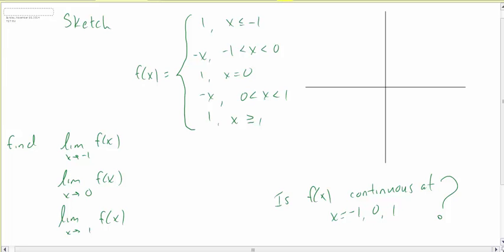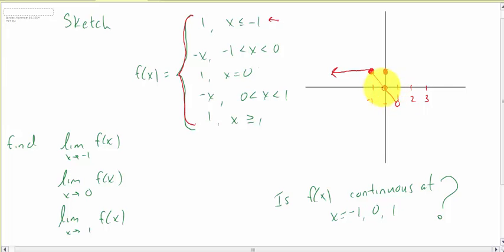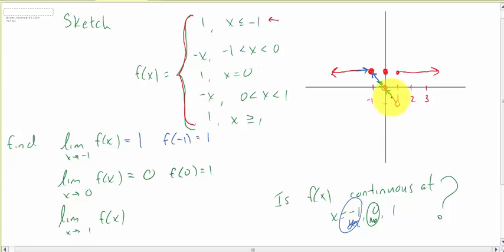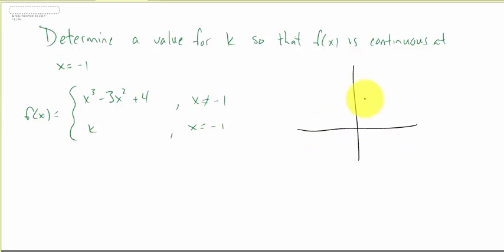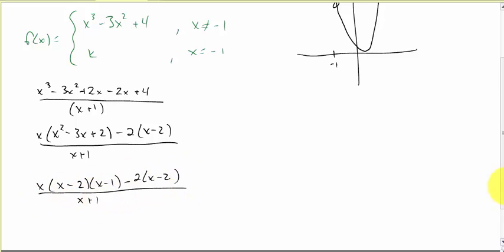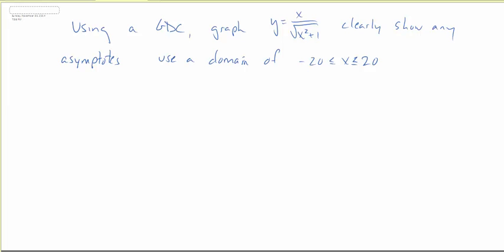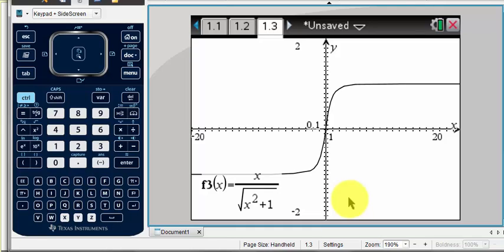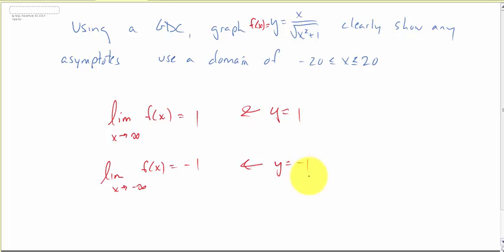Limits Continuity and Convergence Part 2